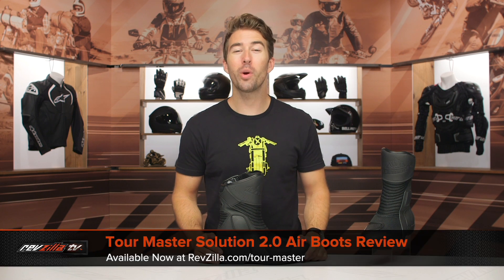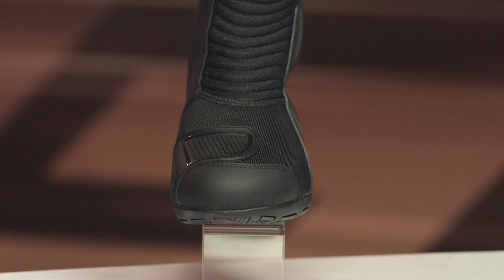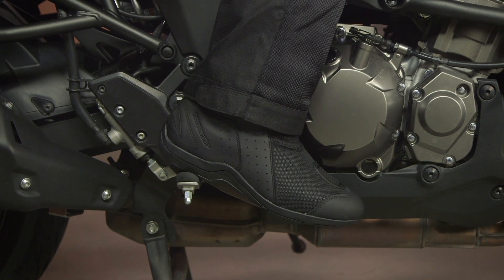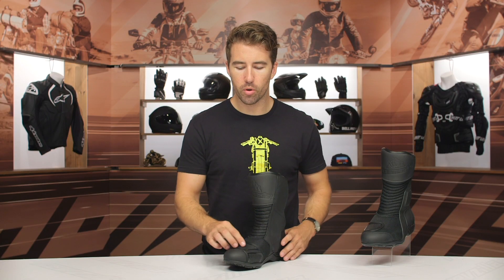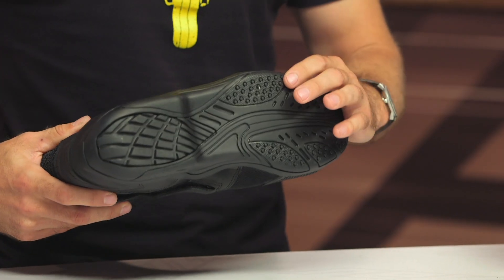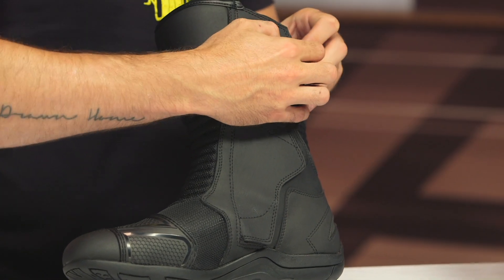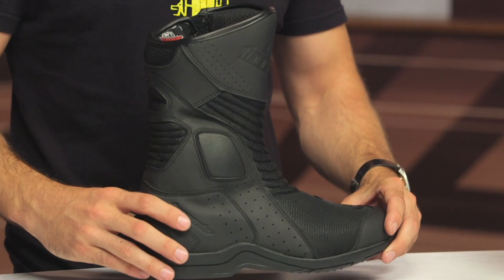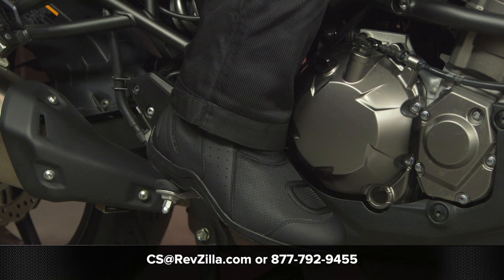Tour Master Solution 2.0 Air Boots Review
Stay safe and comfortably cool with the Tour Master Solution 2.0 Air boots. Their Italian microfiber upper gets additional intake and exhaust perforation on side of foot and top of shin for maximum airflow. To protect your feet, look to the TecnoGI thermoplastic molded heel cup and toe cap, contoured ankle protectors, and uni-directional anti-twist midsole.